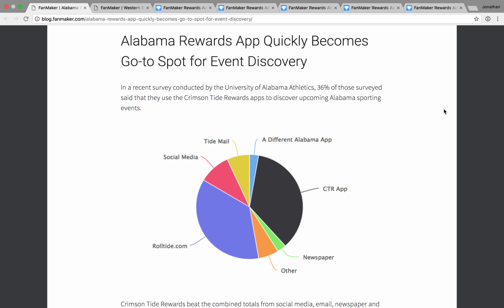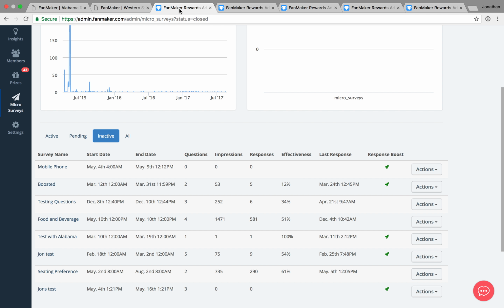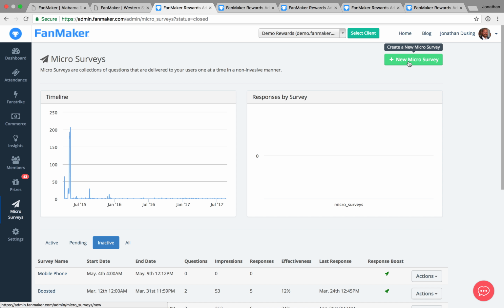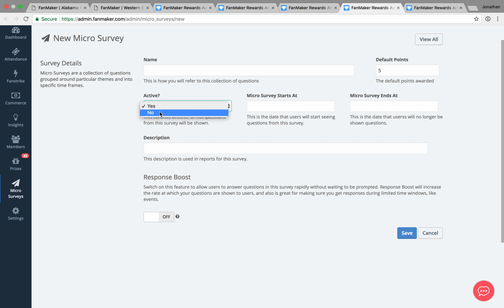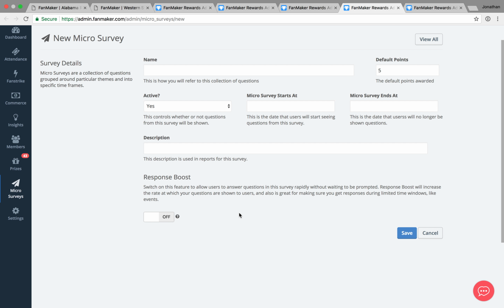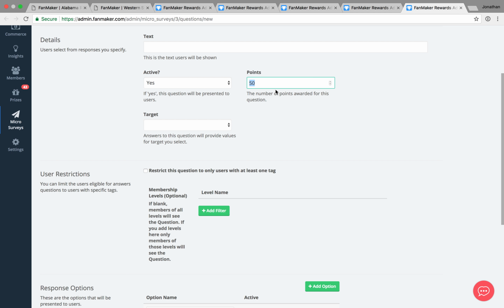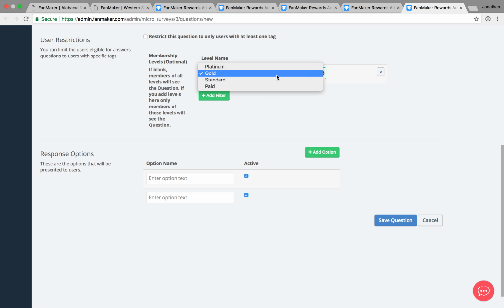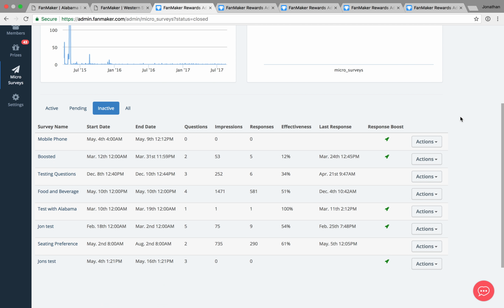Data Collection - FanMaker Webinar Part 2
Micro surveys in FanMaker allow you to collect feedback one question at a time while rewarding fans with points.